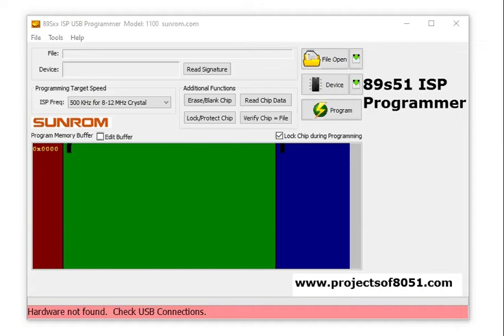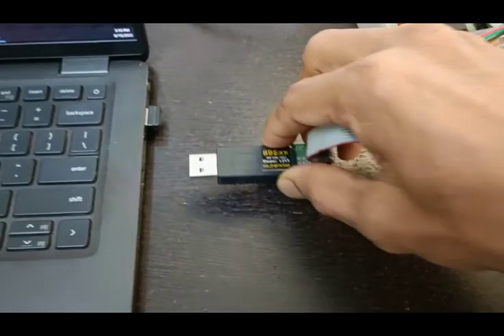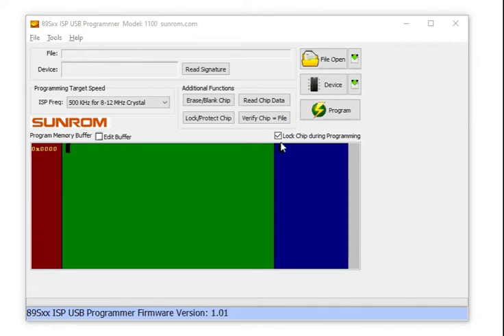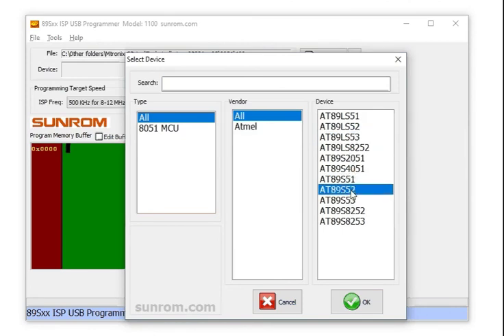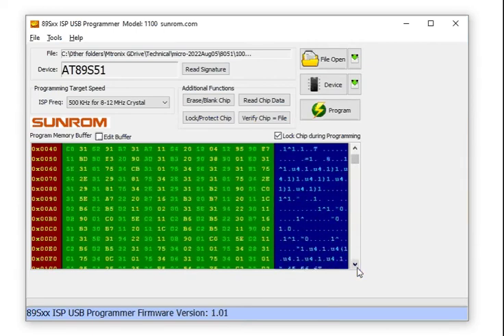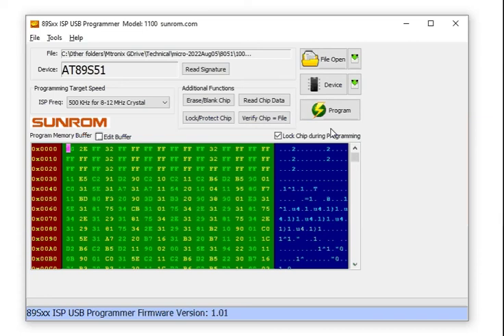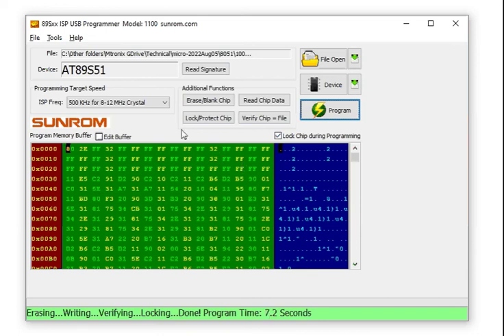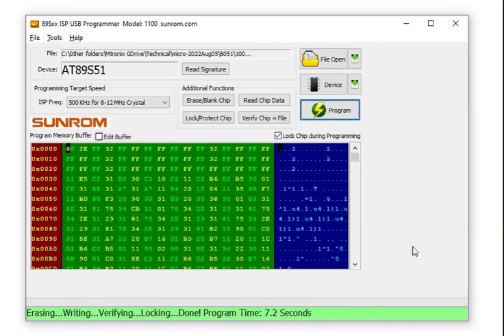How to use 8051 ISP Programmer to download HEX file in microcontroller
In this video we have given demonstration of 8051 programmer.